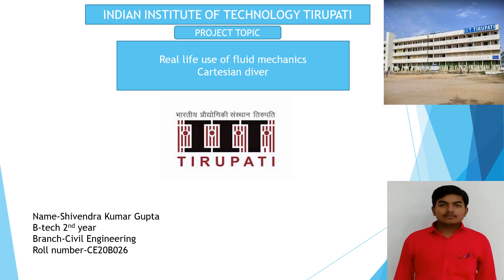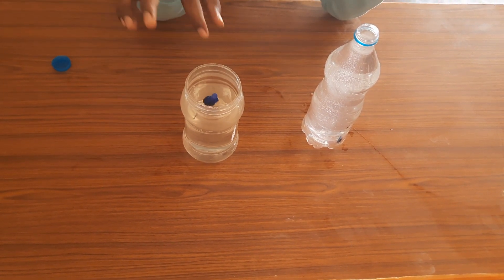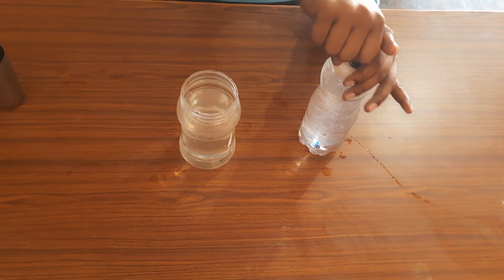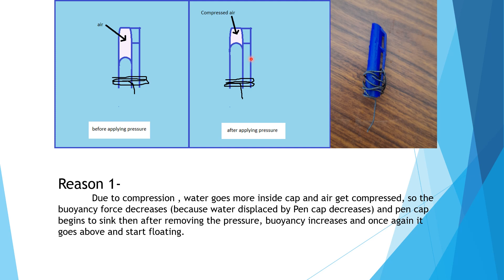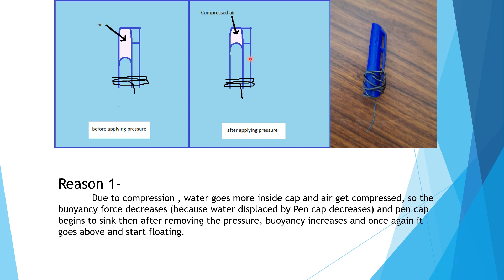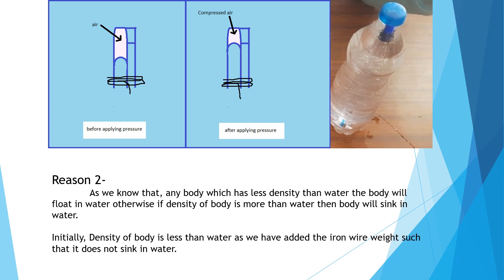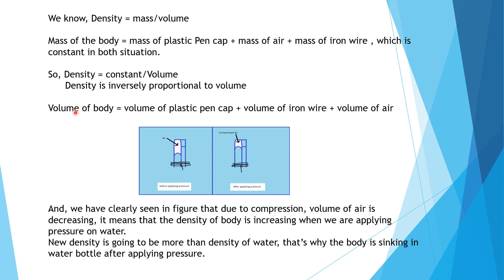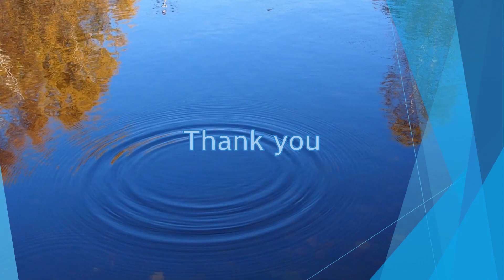Real life use of fluid mechanics, Cartesian diver exp. by Shivendra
this video is all about real life phenomenon of fluid mechanics where i have explained the reason of cartesian diver